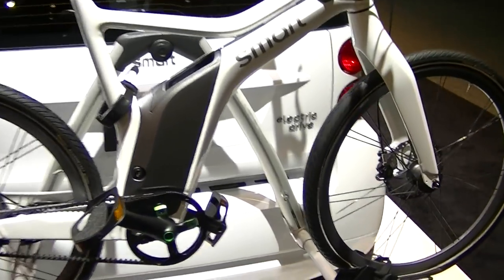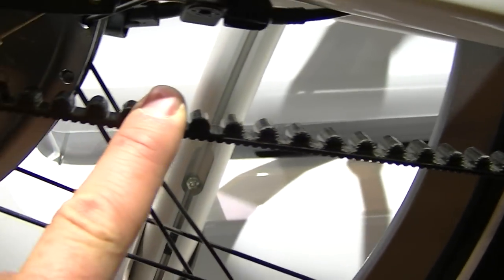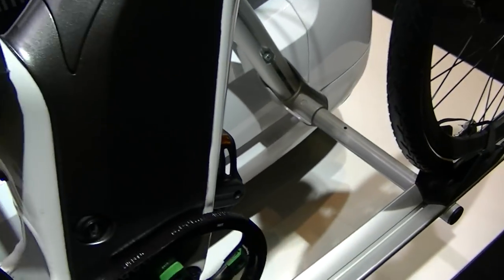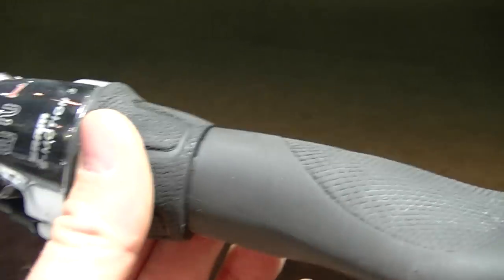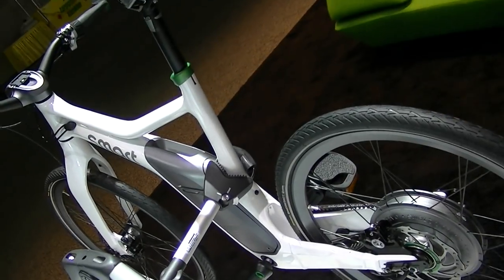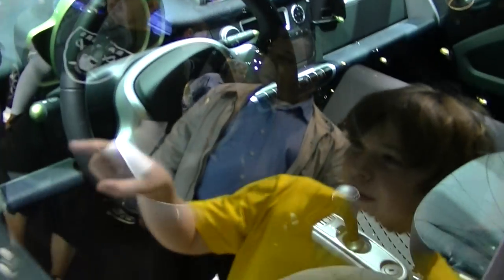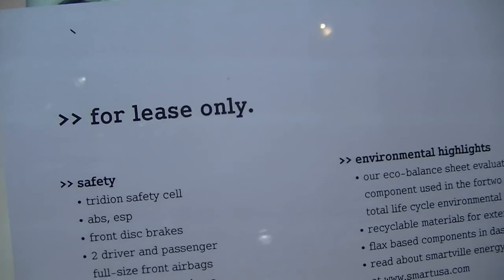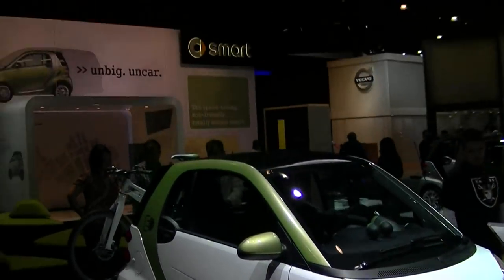Electric Smart Car And Smart Bike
The Smart Car company was showing off their new electric Smart Car, and they also had a Smart Bike on the bike rack on the back of the electric Smart Car.  The Smart Bike is only available in Europe, and it has a powerful electric motor, 3 speeds, and a drive belt instead of a chain.  Neat stuff from the Smart Car company.